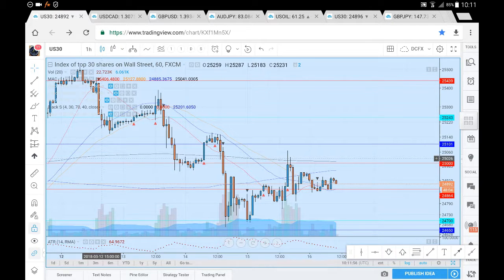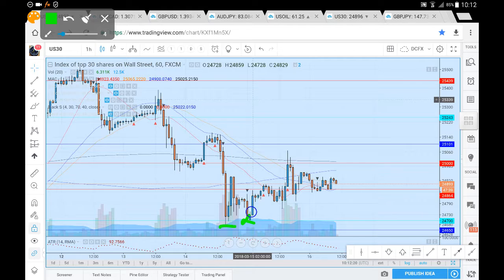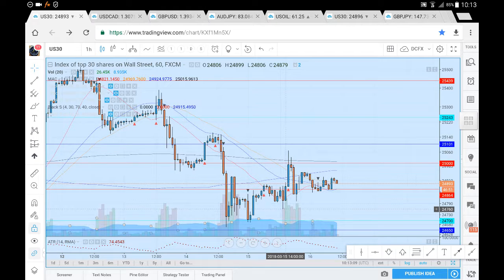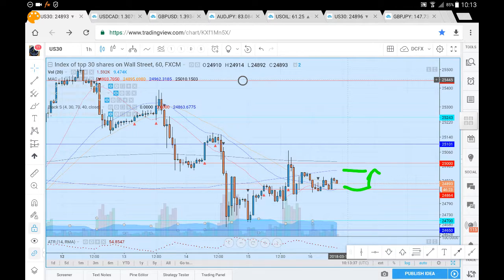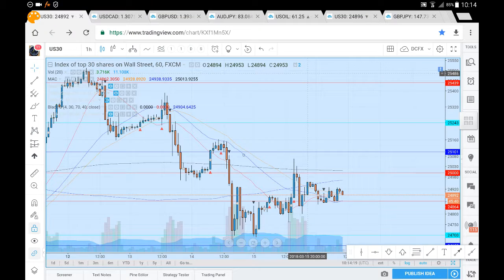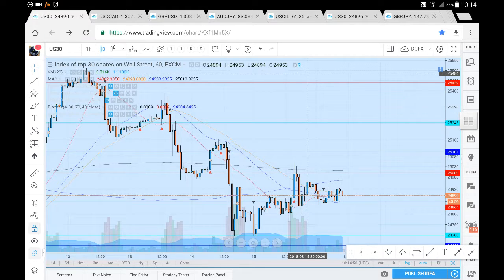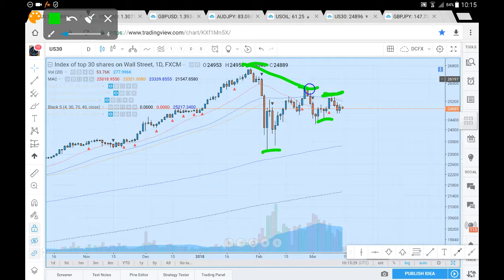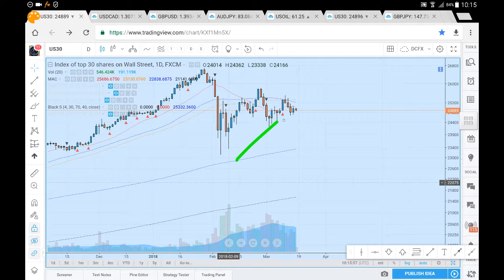US 30 Analysis 16 03 18 March 16th ( commentary, not advice)